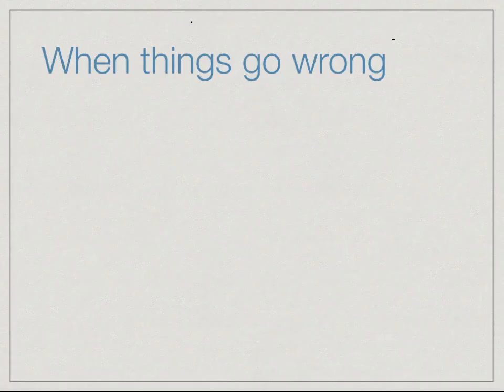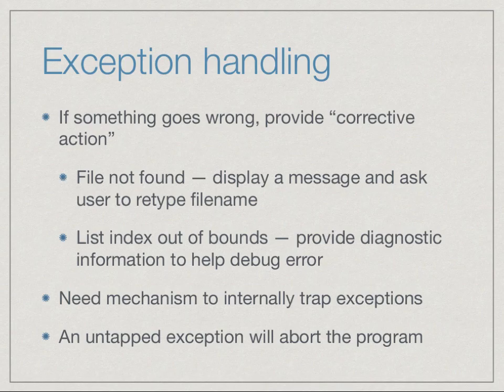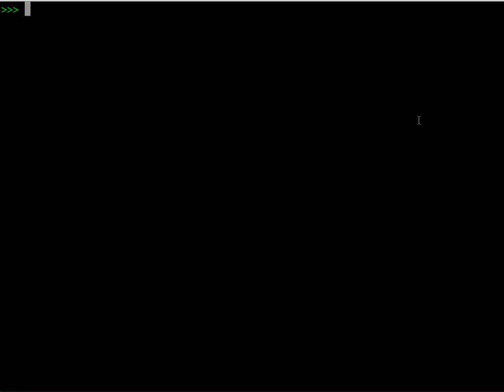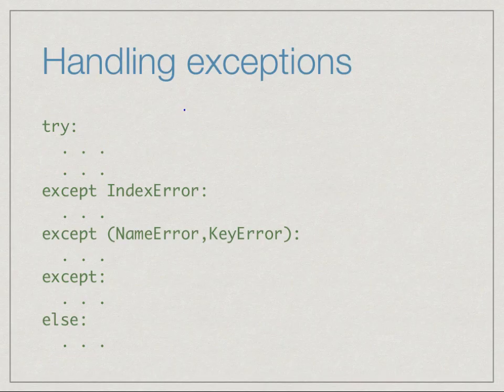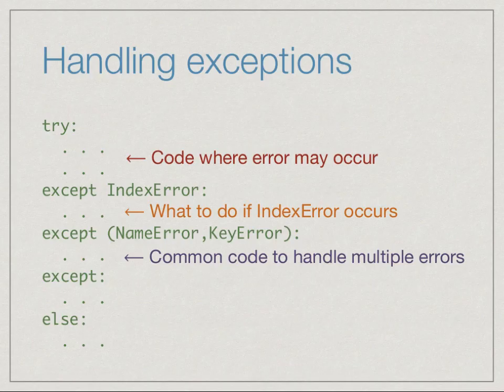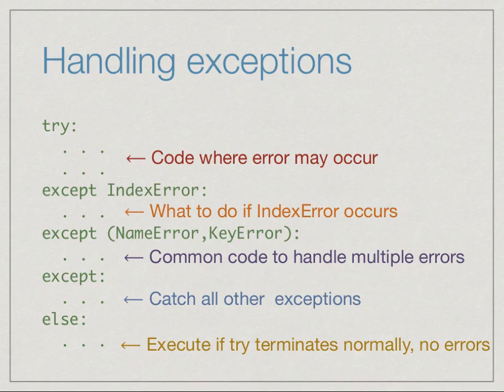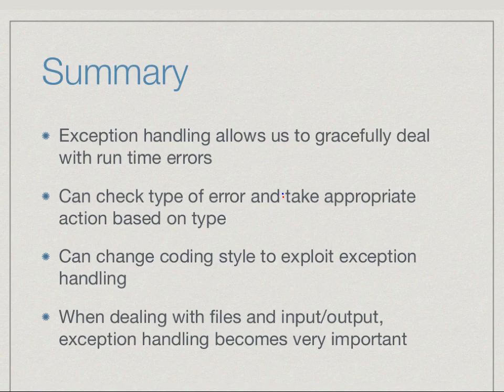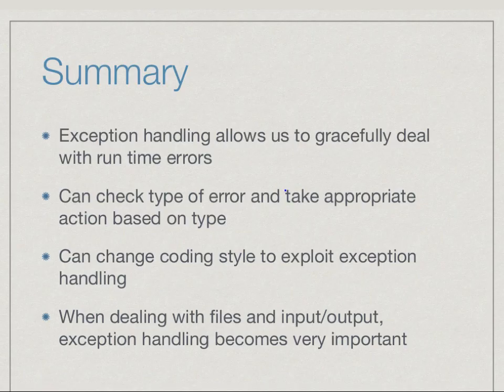exception handling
To access the translated content:
1. The translated content of this course is available in regional languages.
 2. Regional language subtitles available for this course
 To watch the subtitles in regional languages:
 1. Click on the lecture under Course Details.
 2. Play the video.
 3. Now click on the Settings icon and a list of features will display
 4. From that select the option Subtitles/CC.
 5. Now select the Language from the available languages to read the subtitle in the regional language.